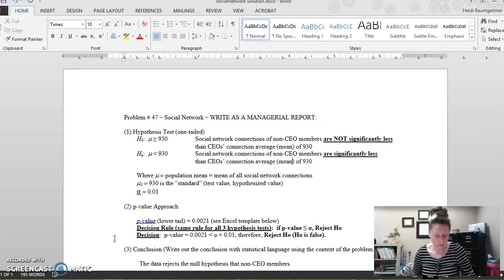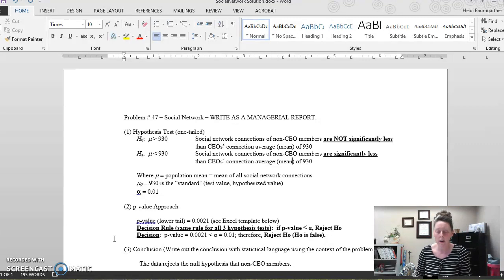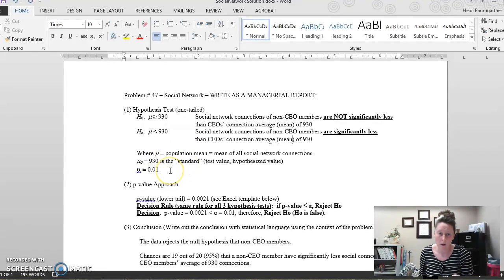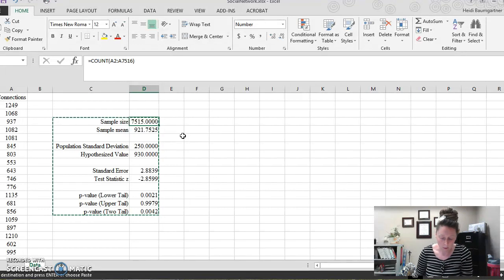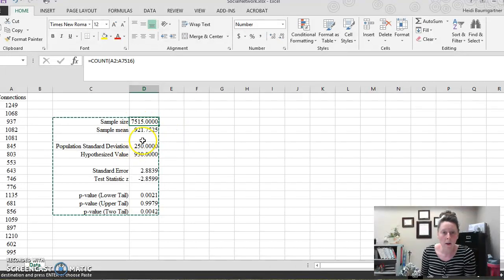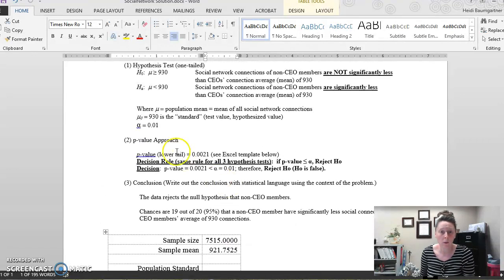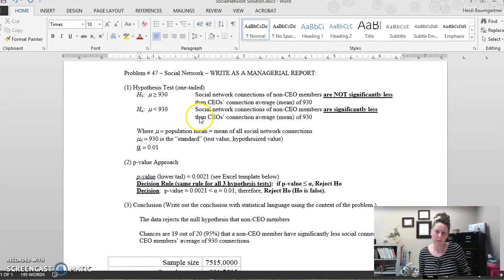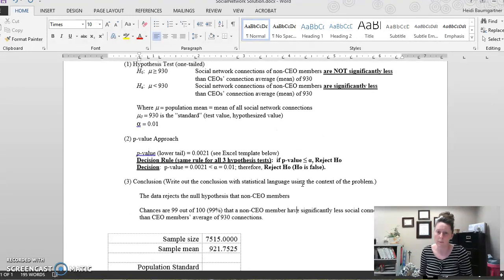MGMT371 Ch 9 Hypothesis Lower Tail Test, SD known